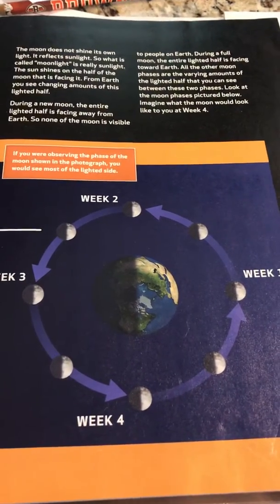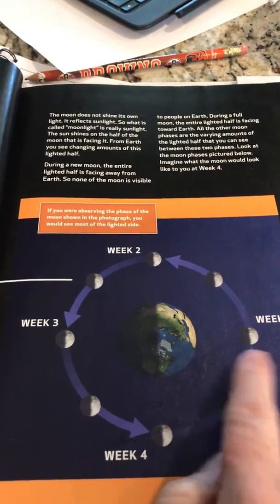4/6/20 Phases of the moon